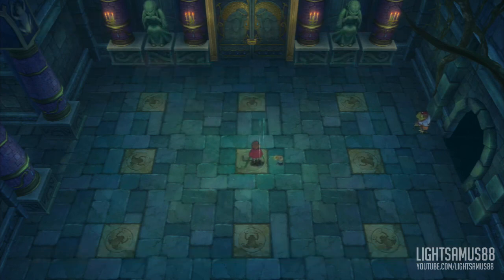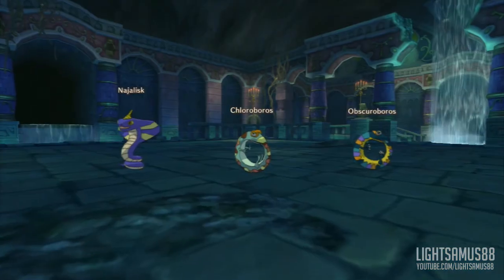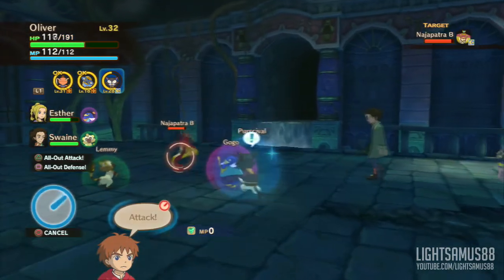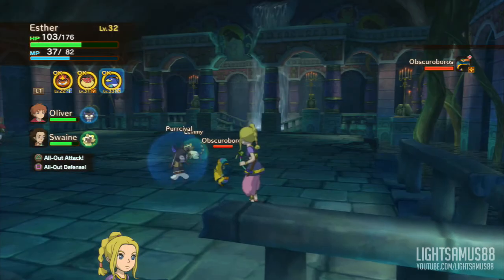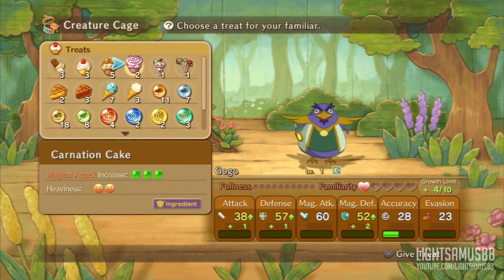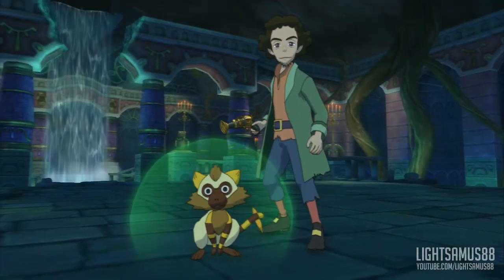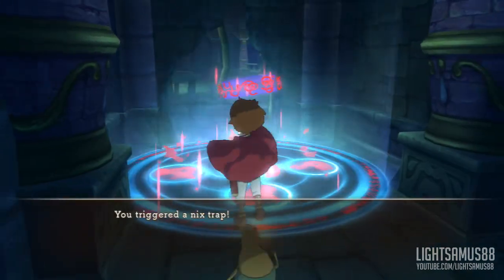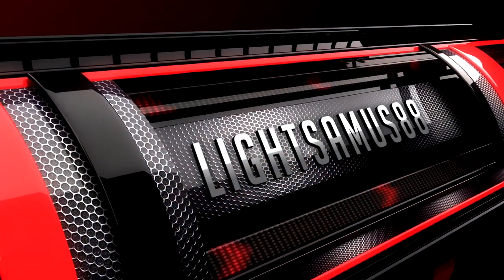Ni No Kuni: WotWW English Gameplay Walkthrough Part 41: Nix'd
In Part 41 of my Ni No Kuni playthrough, Oliver prepares for the battle ahead, and... er, that's about it.

~LS

It's interesting really. You can also join my Facebook page!

Video recorded using ElGato Game Capture HD.

Gameplay was captured using a PlayStation 3 copy of Ni No Kuni Wrath of the White Witch.